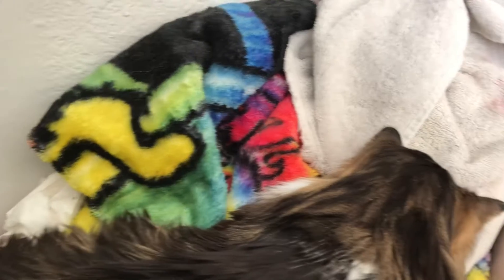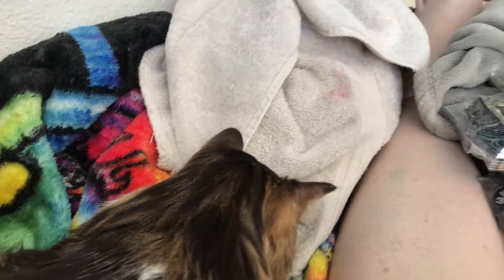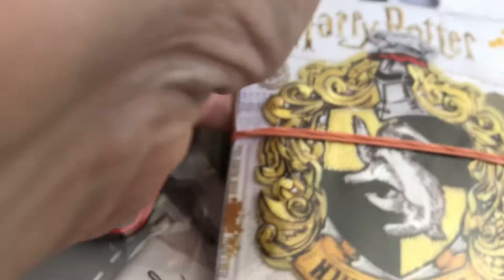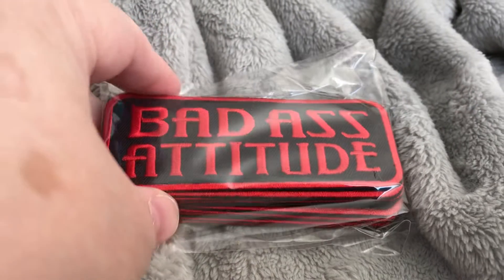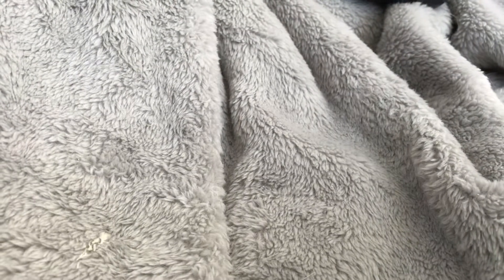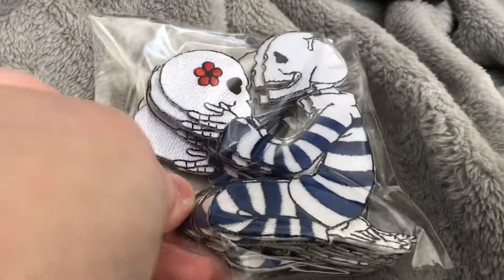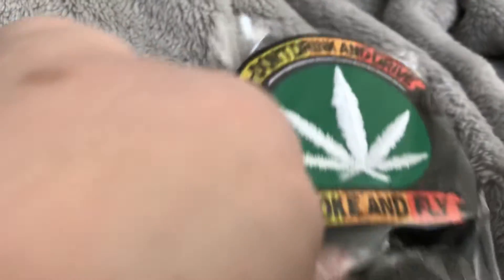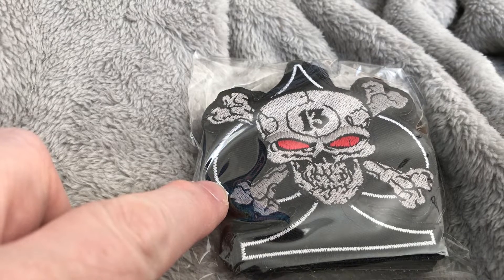Update on Spike and patches from 🇩🇪